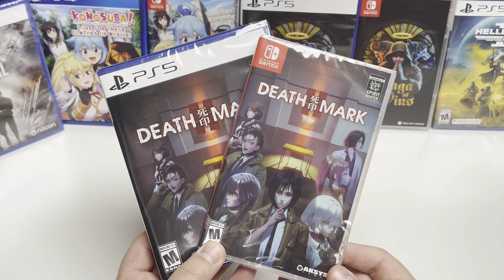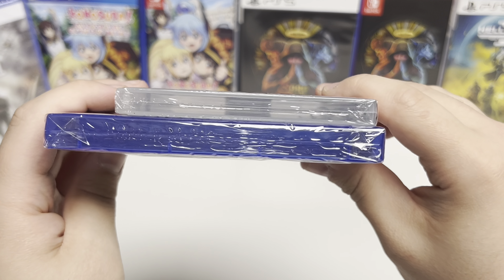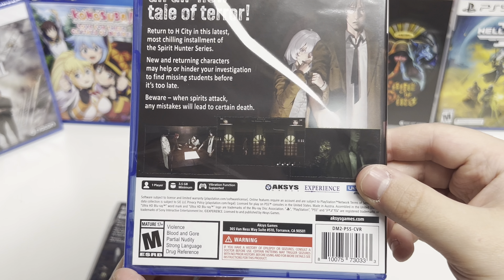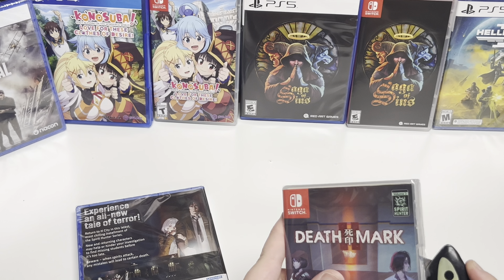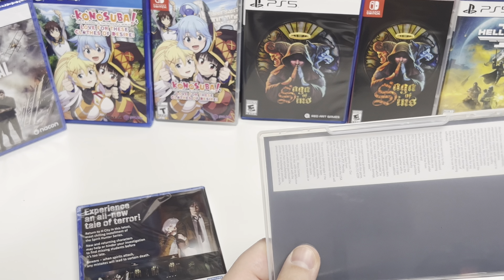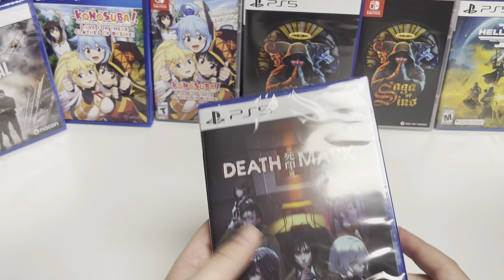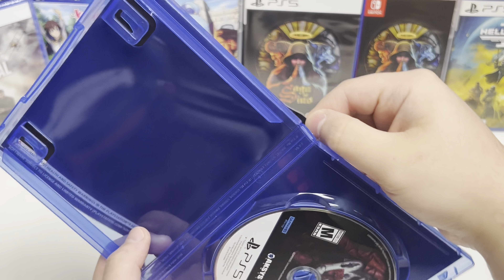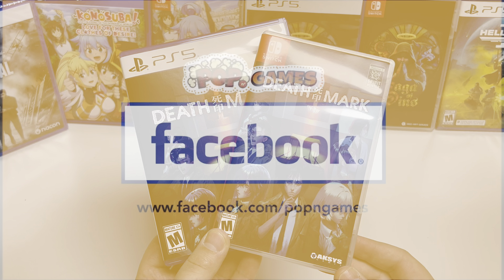Spirit Hunter Vol.3: Death Mark II (PS5/Switch) Unboxing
A private school called "Konoehara Academy" is located in the suburbs of H City in Tokyo which was established over 100 years ago. There were rumors that every 10 years the school filled with dead people that said being part of the curse.

Around the end of summer, a student died in a strange way, but the police were unable to confirm the cause of the incident, rumors spread among the students that this was the work of the dead.

The principal hires the Kujou family who is familiar with rituals to bring back the peace in the academy.

The head of the Kujou family has started to investigate as a temporary teacher in order to unravel the truth of the rumors. And to experience the horrifying curse of the dead.